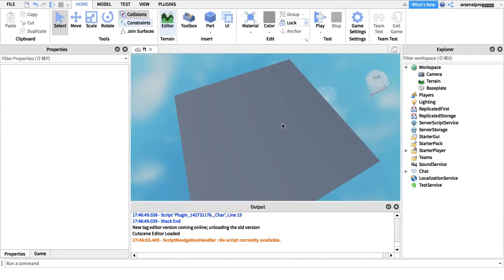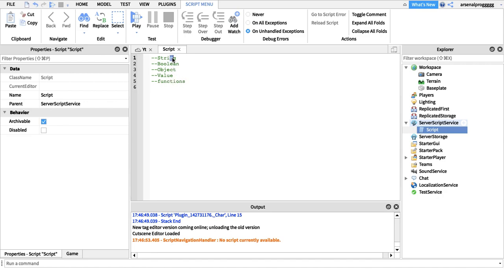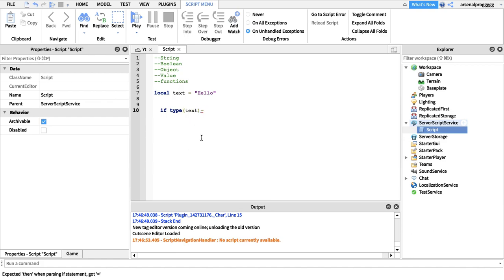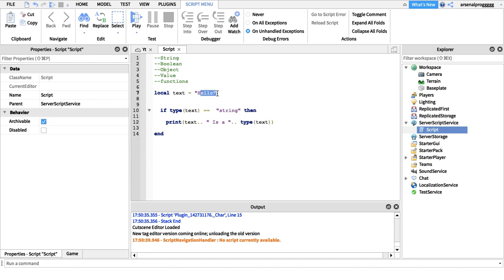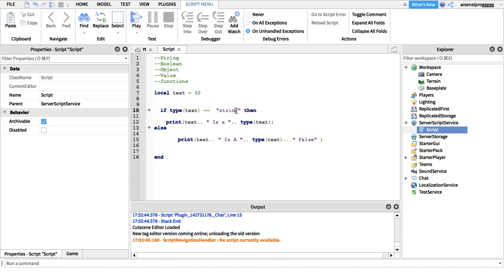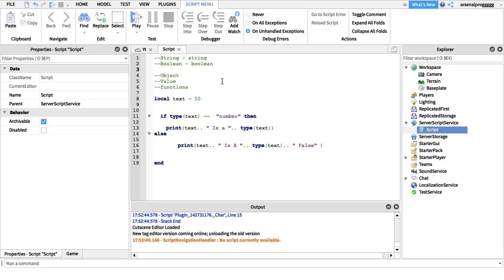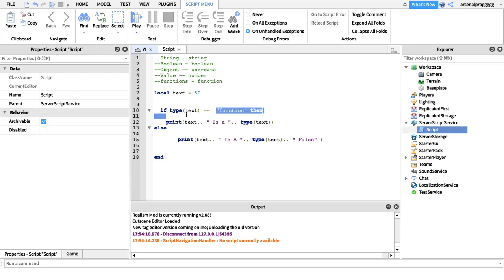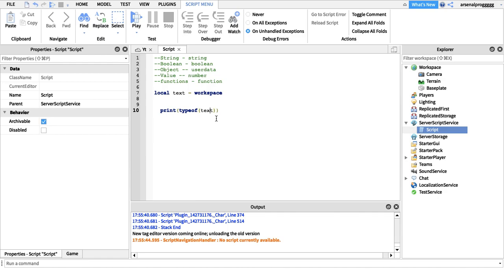Type/Typeof And How Its Used - Roblox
Today Were Looking At A Quite Unknown Function.